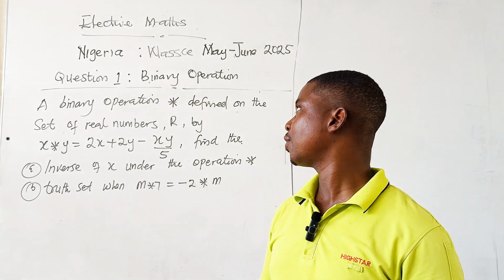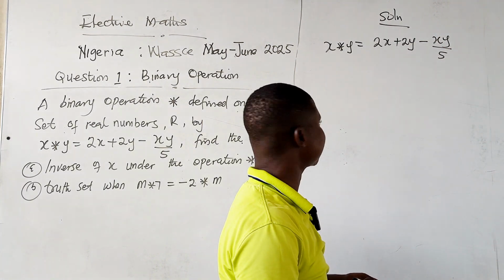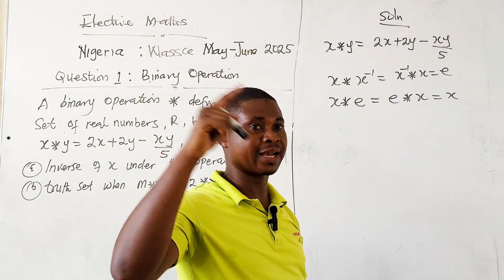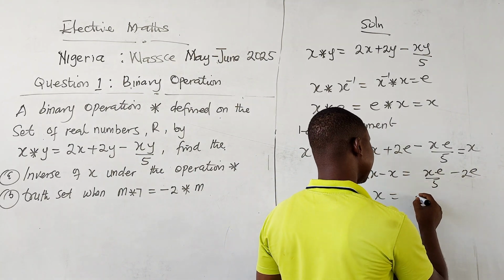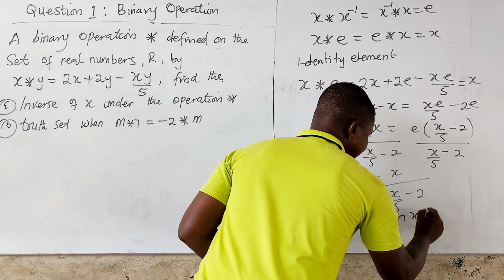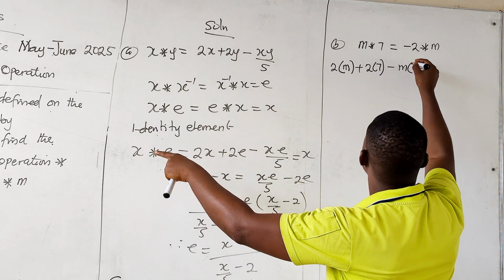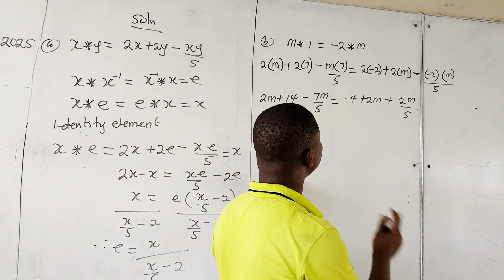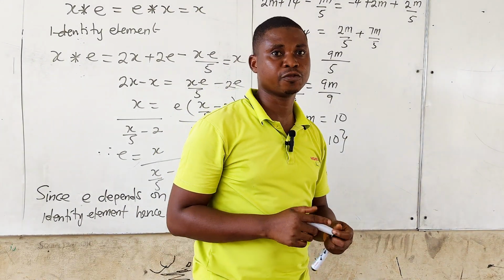NIGERIA: WASSCE SC MAY-JUNE 2025. QUESTION 1: BINARY OPERATIONS.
This video is meant for High school students, mathematics educators and anyone who has interest in learning maths. matheducation mathematics maths shs trigonometry trignometry functions function sequence probability probabilitytheory perpendicularlines perpendicular circle circletheorem differentiation calculus integration integral integrals matrices matrix statistics.